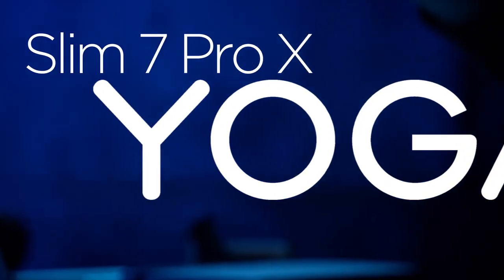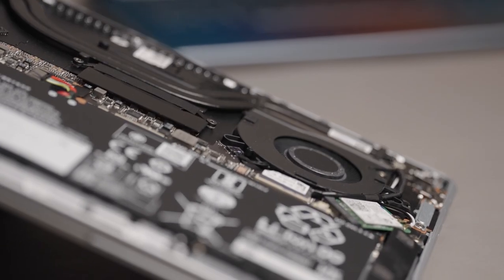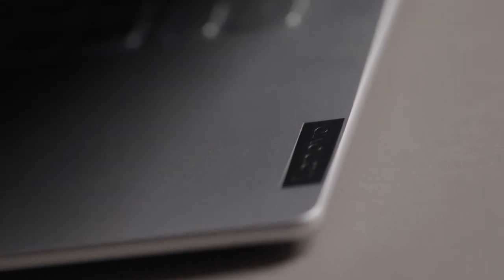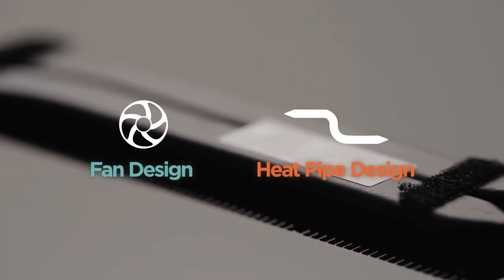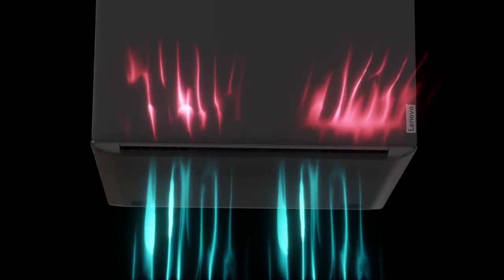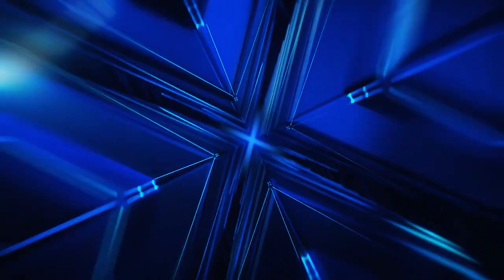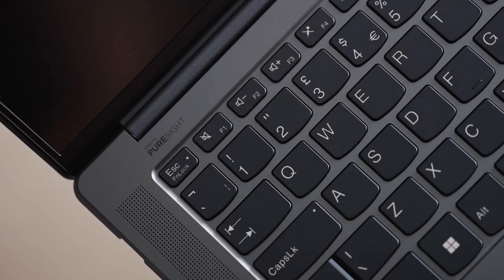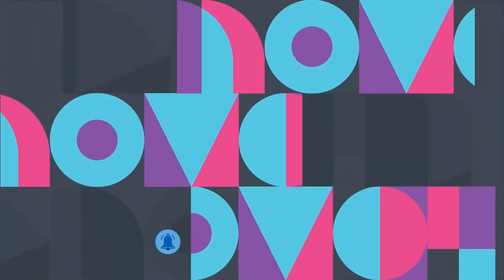Top Secret behind Lenovo X Power Cooling System!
YOGA Slim 7 Pro X 14” packs powerful performance in a thin and light body. 0.1mm LCP ultra thin fan’s performance is increased by more than 15%, the heat pipe performance of X Power is 35% better than the cooling system of the previous generation, and there's more!

So exactly what is the secret behind the X Power high-efficiency cooling system? Let's find out!